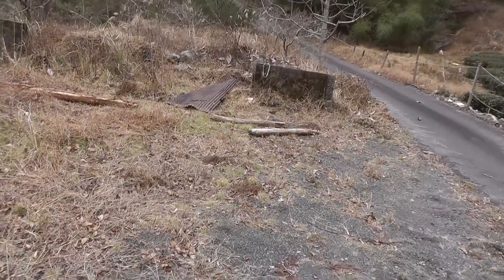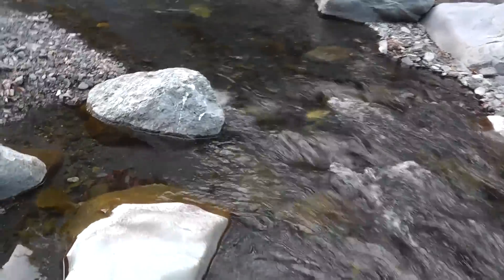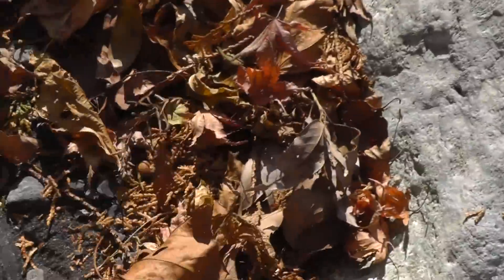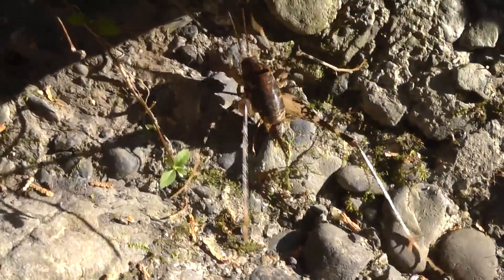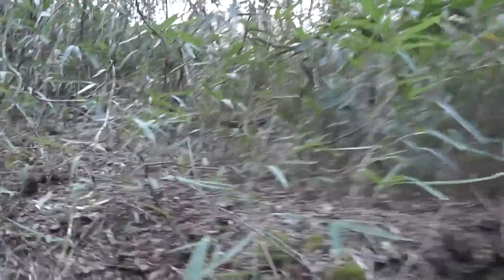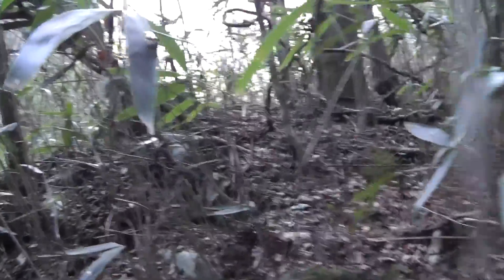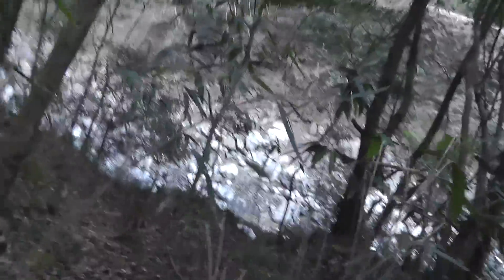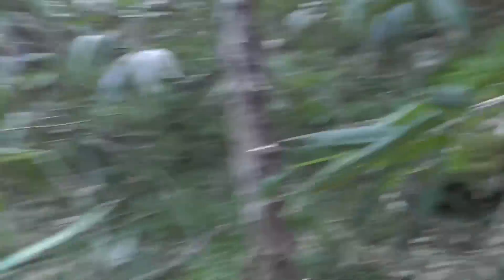✨ Explore with me - The Path of Wildness - LylesBrother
✨ Embark on a journey of discovery in "Explore with Me - The Path of Wildness" on the LylesBrother channel. Join Kurt Bell as he invites viewers to accompany him on an exploration that embodies the spirit of the Path of Wildness.

In this episode, Kurt encourages viewers to step into the world of exploration, whether it be in nature, within themselves, or through new experiences. He shares the excitement and enriching aspects of venturing into the unknown and the lessons that come from such adventures. This video is a call to embrace curiosity, to seek out new horizons, and to experience the joy of discovery.

"Explore with Me" is not just about physical exploration; it's an inspiration to explore ideas, emotions, and the uncharted territories of our lives. Join Kurt on this adventure, where every step is an opportunity for growth and wonder.

➡️ For more on embracing the Path of Wildness, check out Kurt's book "Going Alone," available